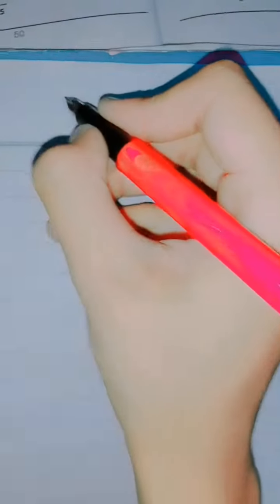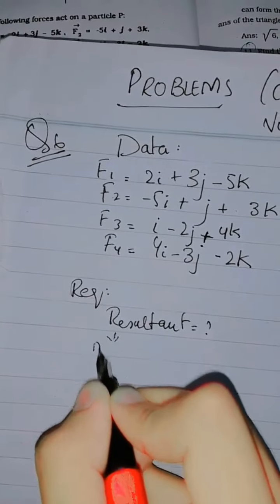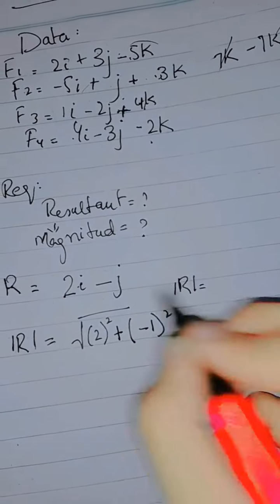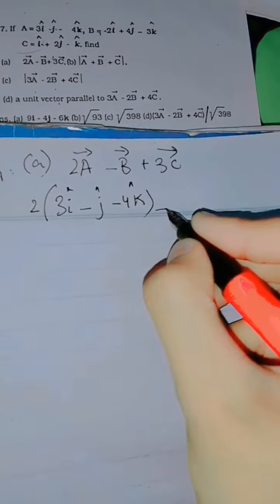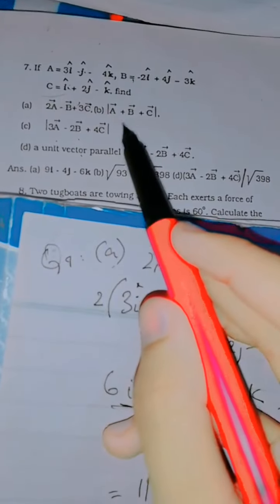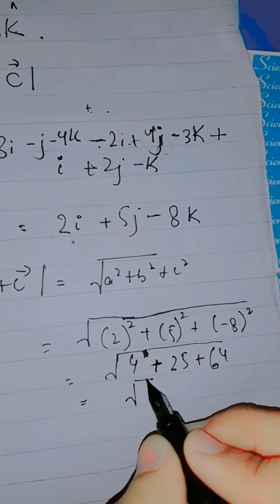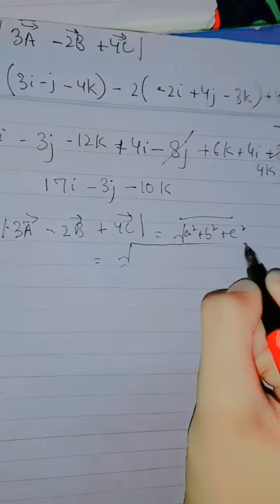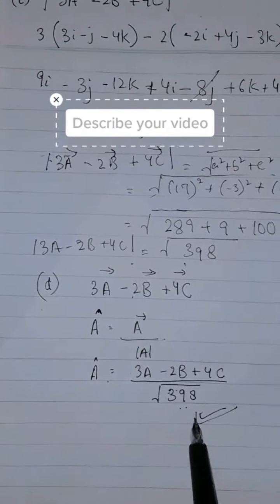PROBlEMS of Ch: 2 vectors